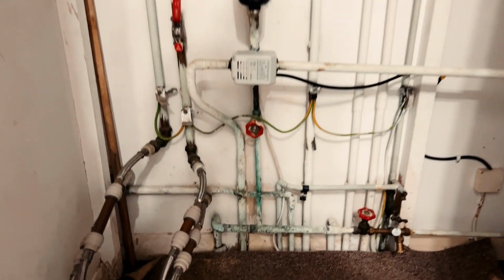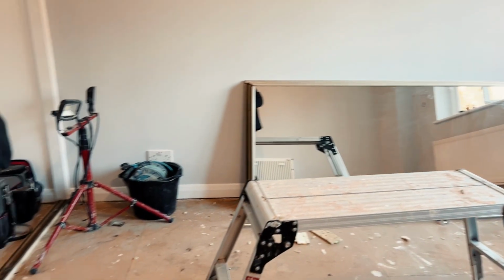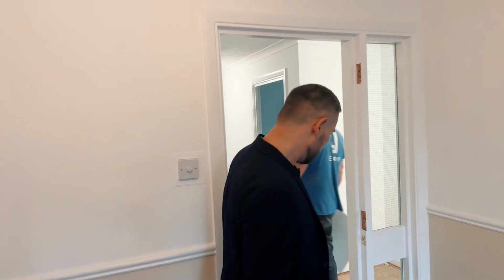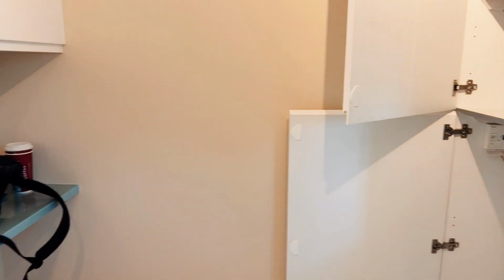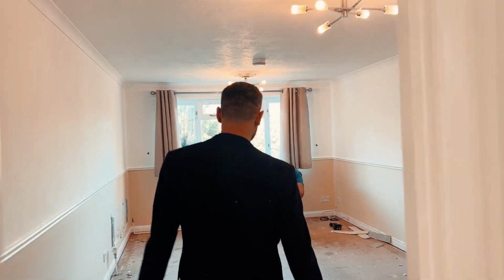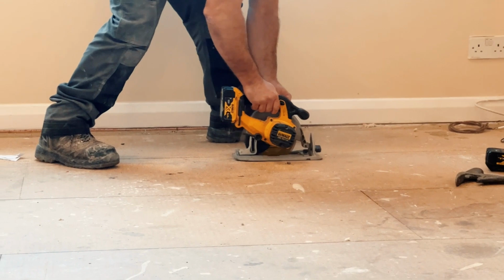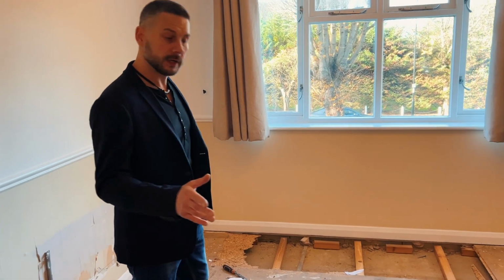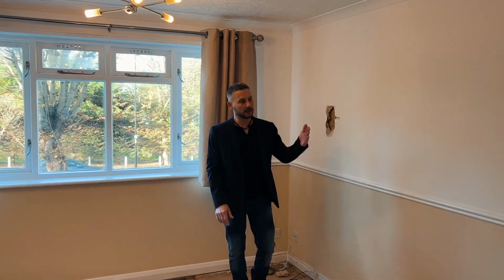London Property Development - Apartment Refurbishment Introduction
Intruduction to our new project. Renovation of 2 bed apartment and conversion into 3 bedroom apartment in London.